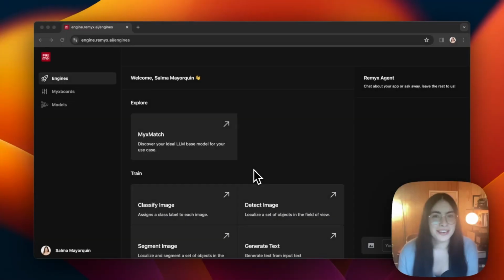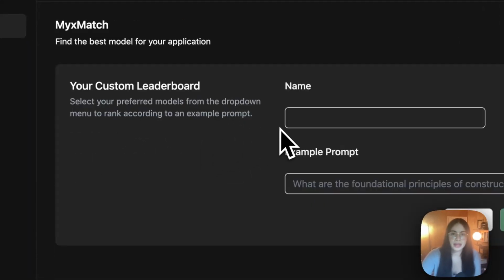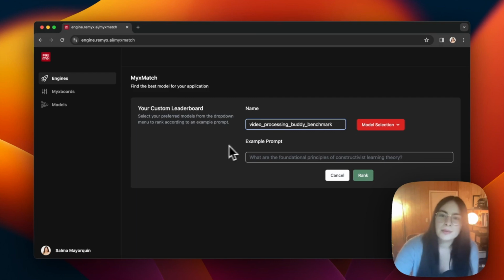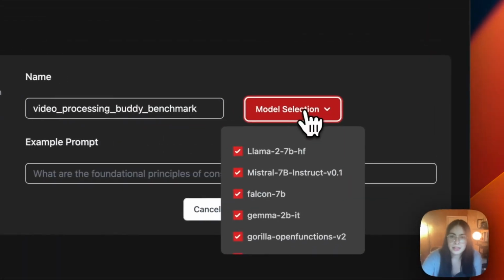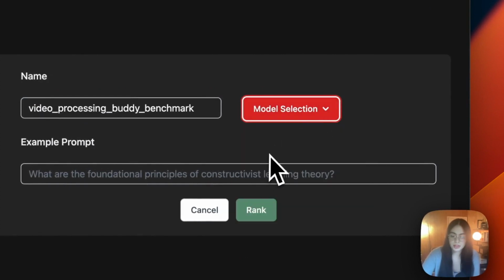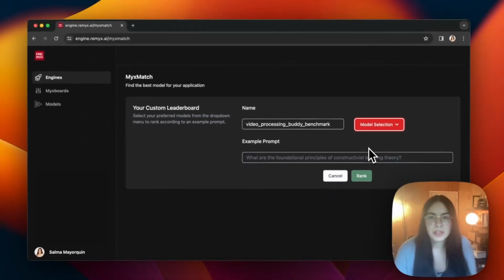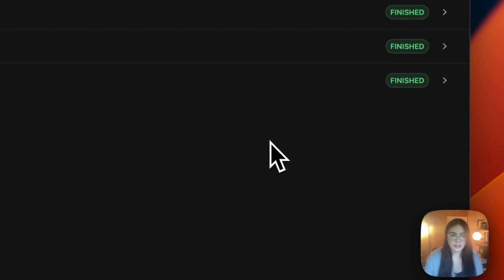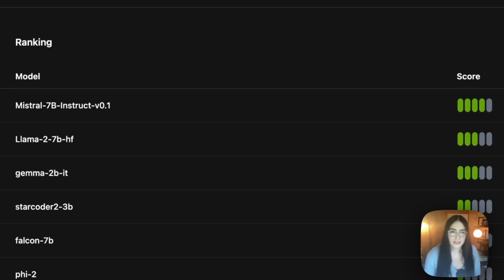MyxMatch: Your custom model ranking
In this video, we deploy a custom computer vision model on our iOS app in minutes using the Remyx Engine! What will you build?

Hi! We’re Terry and Salma - the co-founders of Remyx AI. We have 10 years of experience creating and open sourcing AI products and content.